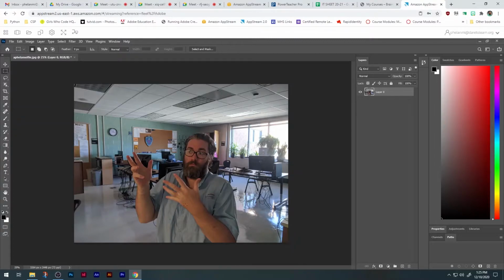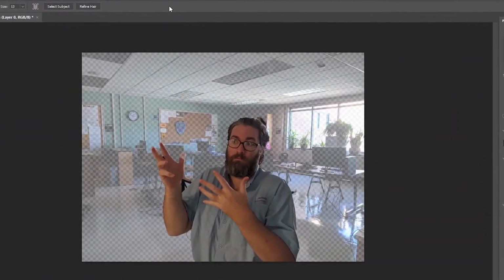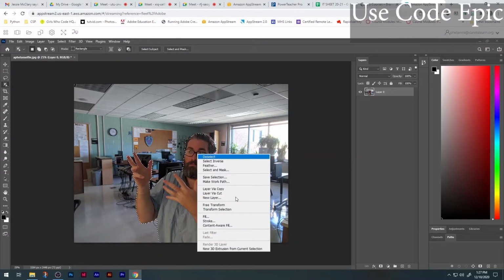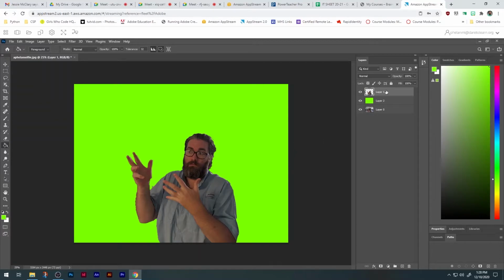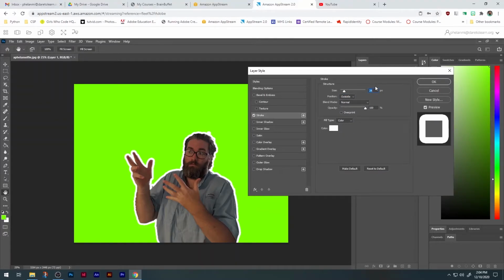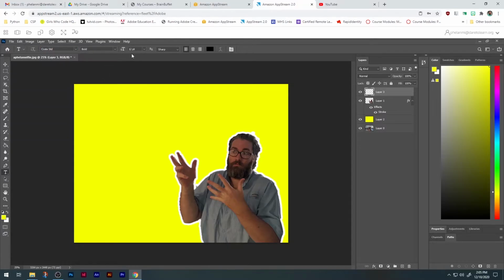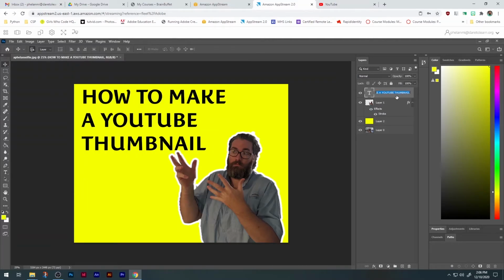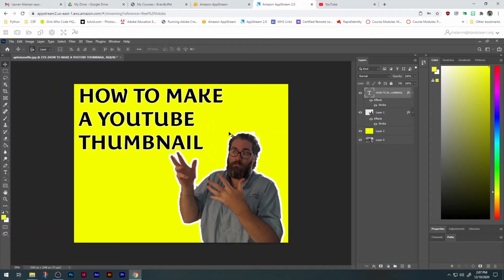YouTube Thumbnail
We will make our own YouTube thumbnail today.